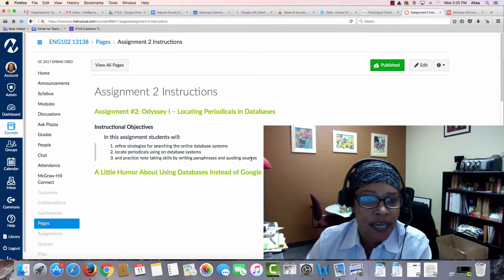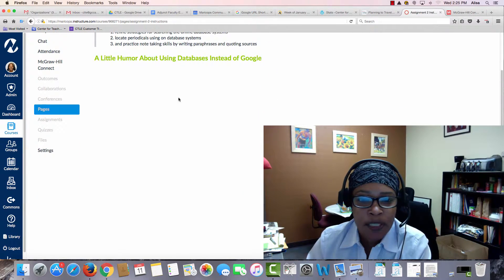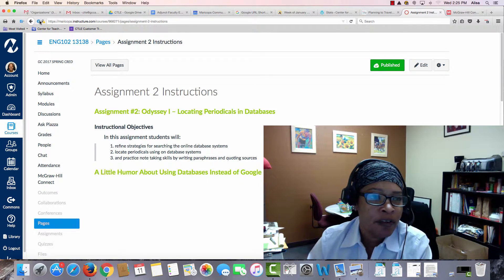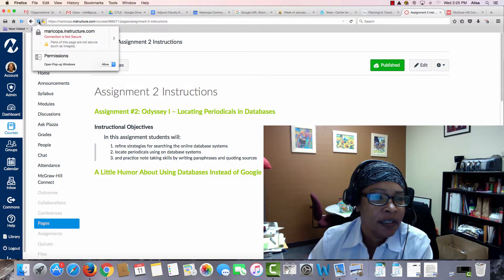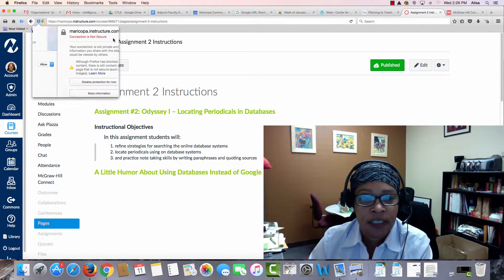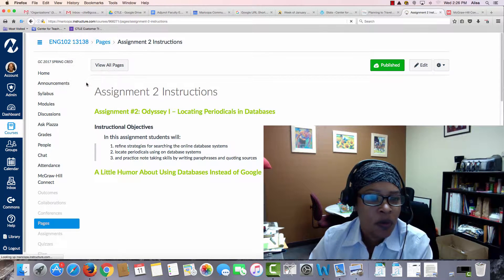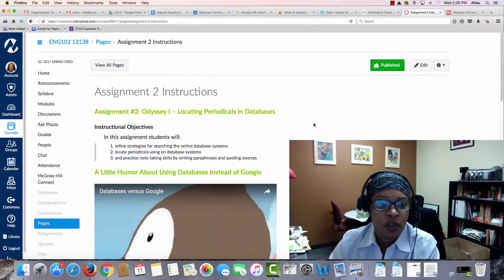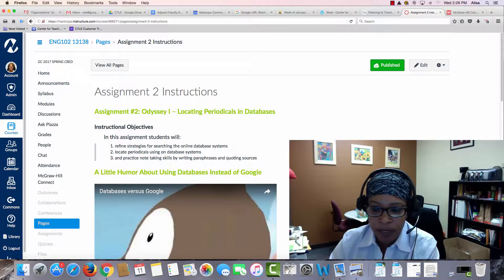Firefox Protection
How to disable protection in Firefox so you can watch the videos in class.